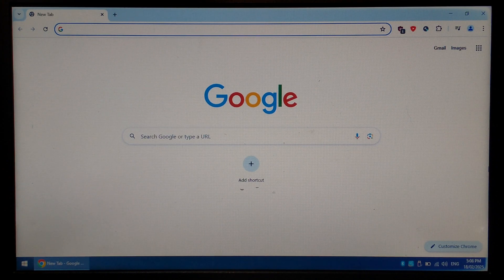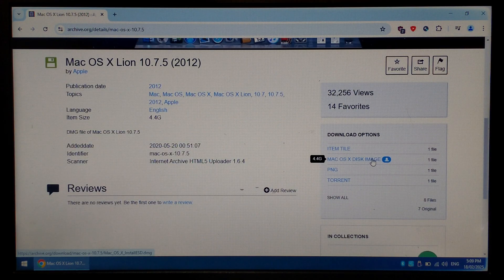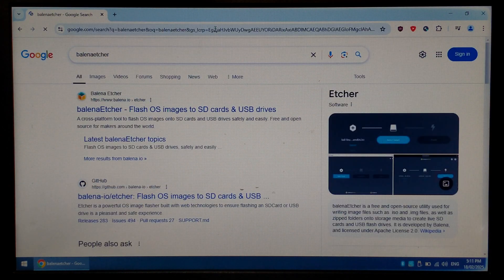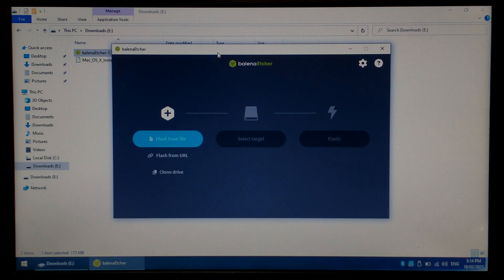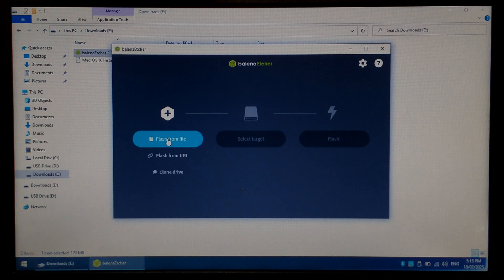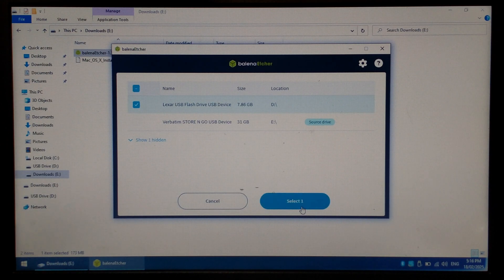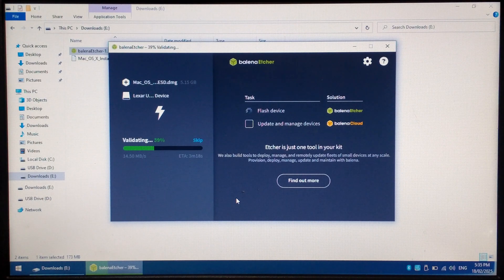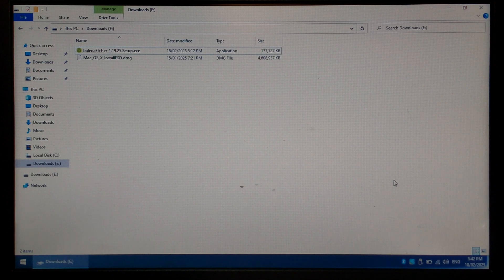Create a Mac OS X Lion 10.7.5 USB Installer on Windows - Full Guide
Today we create a bootable Mac OS X Lion (10.7.5) Installer on a Windows PC

0:00 Overview
0:07 Download Files
0:58 Install Etcher
1:10 Write Image
2:20 Apple Boot Tips